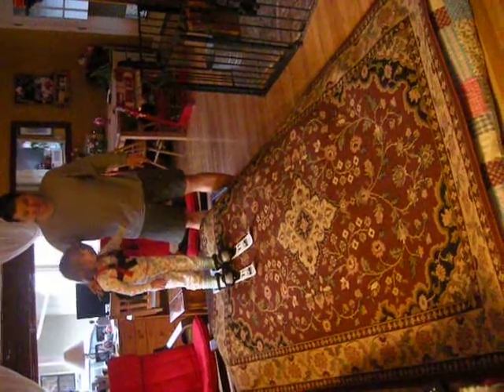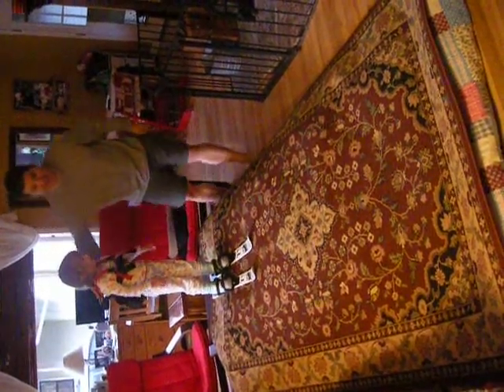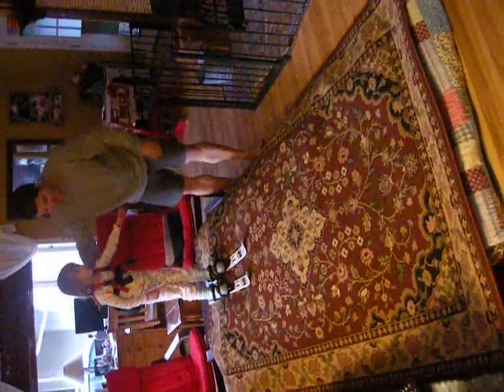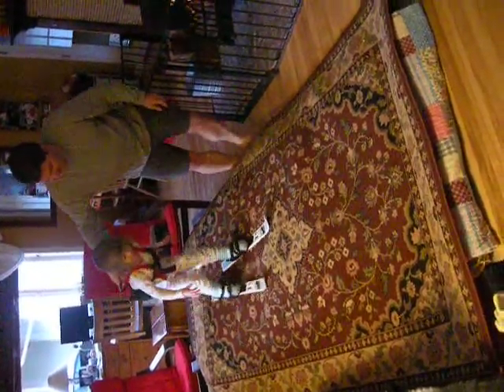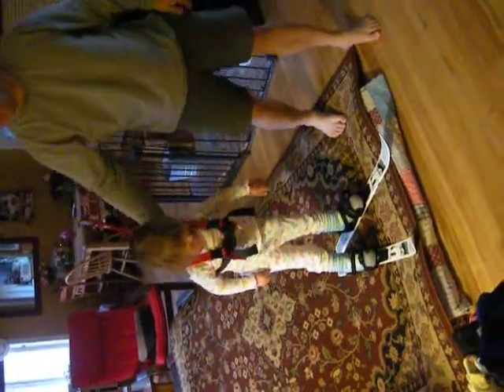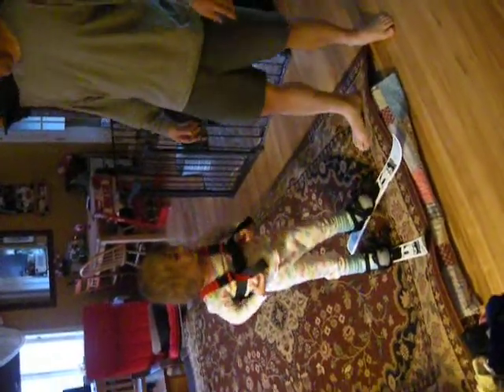Some early morning dryland ski training